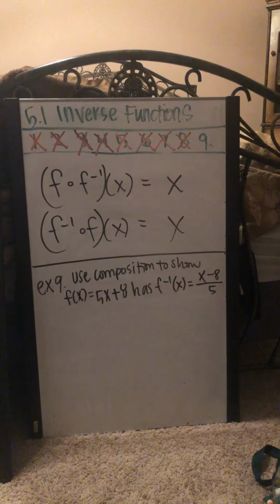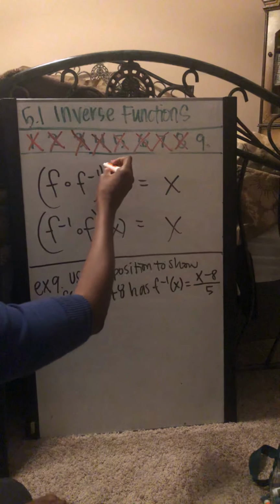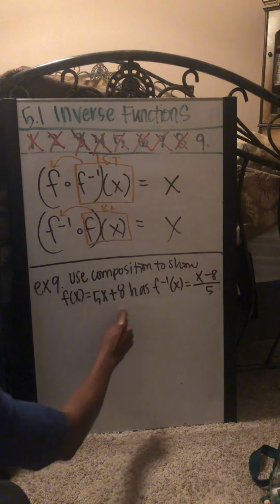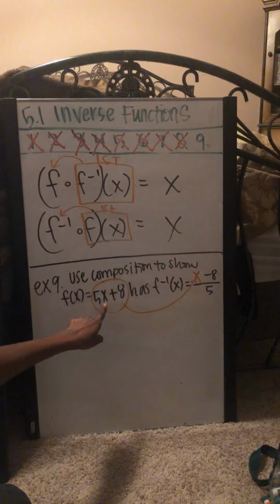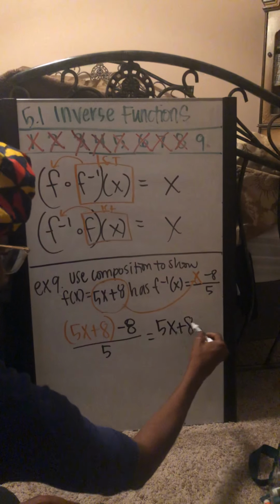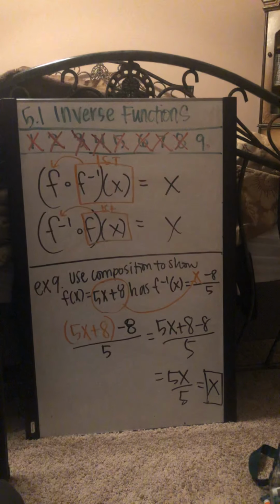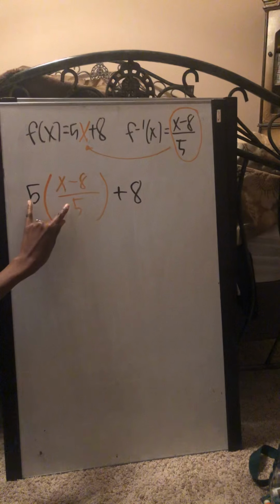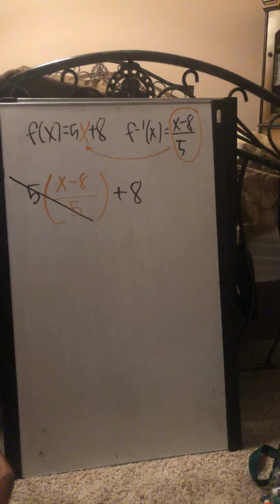CA Sect 5.1 #9